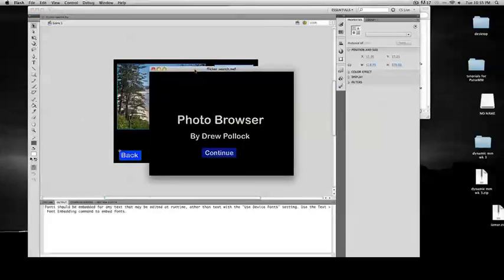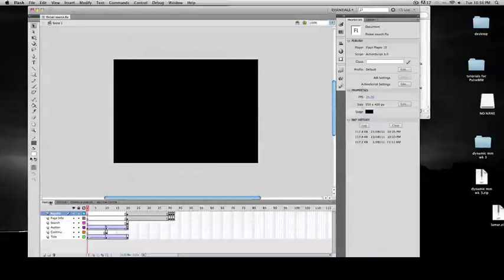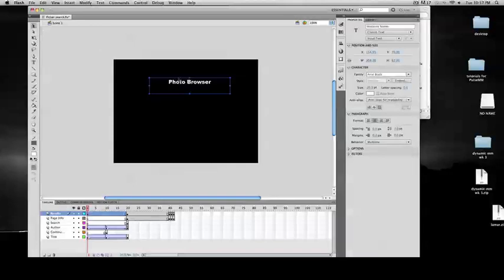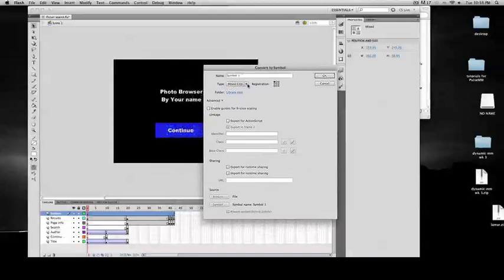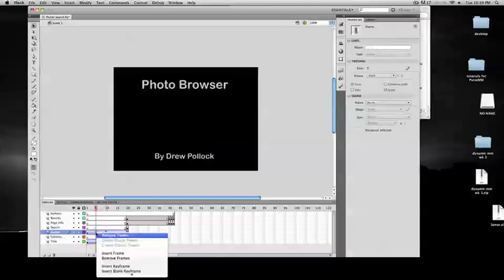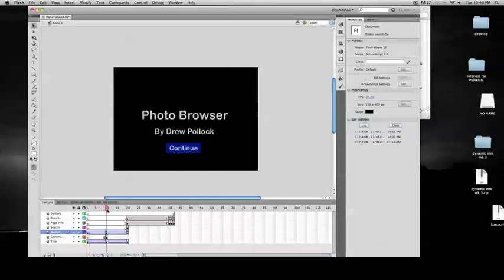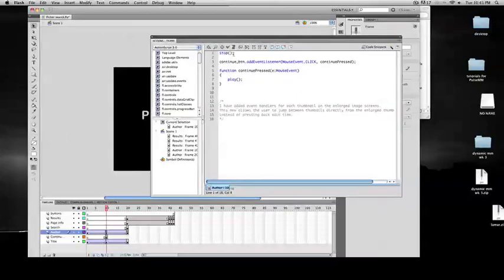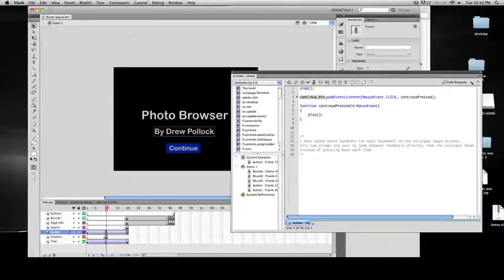creating a Flash application to search in Flickr pt1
This is the first of a string of tutorials for creating from scratch a Flicker search application.

It will allow the user to input some tags and search Flickr, returning results to the Flash application.

This part covers setting up the stage, adding in buttons and some mock images to simulate a search result from Flickr. It goes on to cover frame scripting using AS3 for event handlers and functions for button presses.

Below is the code to use for each frame;

//this code is to be pasted onto frame 10
stop();

continue_btn.addEventListener(MouseEvent.CLICK, continuePressed);

//this code is to be pasted onto frame 20
import flash.events.MouseEvent;

stop();

//following code handles pressed on thumb1 to go to larger image
thumb1.addEventListener(MouseEvent.CLICK, thumb1Pressed)

//following code handles press on tnumb 2 to go to larger image
thumb2.addEventListener(MouseEvent.CLICK, thumb2Pressed)

//following code handles press on tnumb 3 to go to larger image
thumb3.addEventListener(MouseEvent.CLICK, thumb3Pressed)

//this code is to be pasted into frame 40. Please note that you will also need to add it to frames 41 and 41 if you want to link the thumbnail images from frame 40 to 41 and also 42. You will of course need to change the function names and instance names of the thumbs to reflect each thumbnail on each frame.

import flash.events.MouseEvent;

stop();

back_btn.addEventListener(MouseEvent.CLICK, btnPressed);

thumb2.addEventListener(MouseEvent.CLICK, thumb2Pressed3)

thumb3.addEventListener(MouseEvent.CLICK, thumb3Pressed3)

That is the end, move onto part 2 for more details on using the script in frame 20 and 40 onwards.